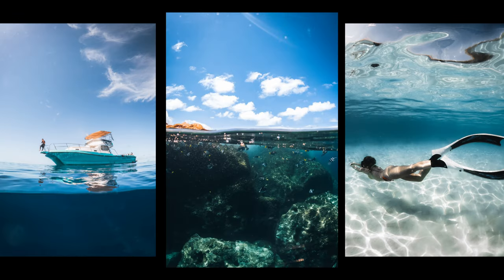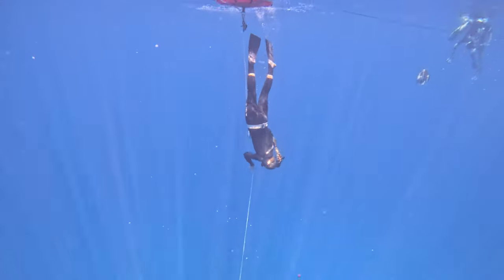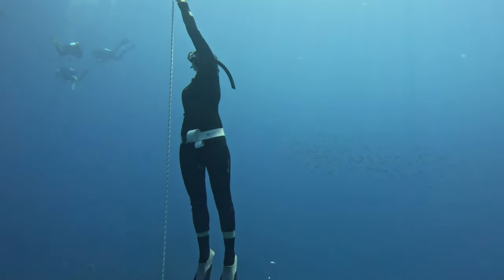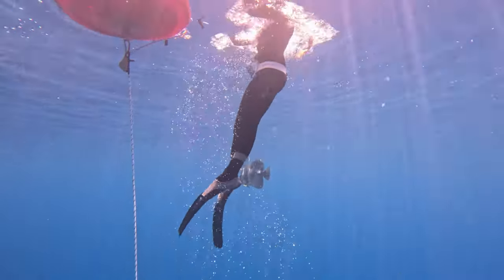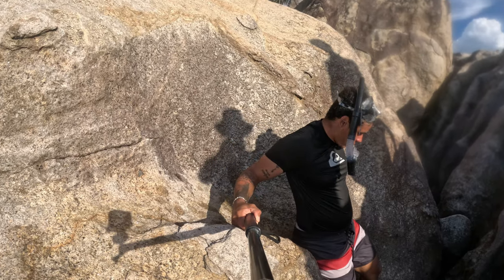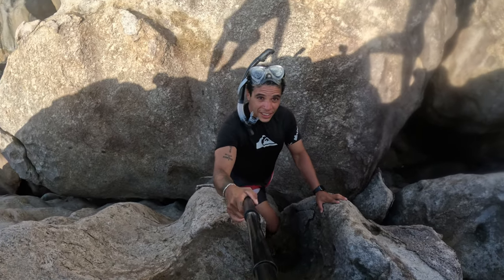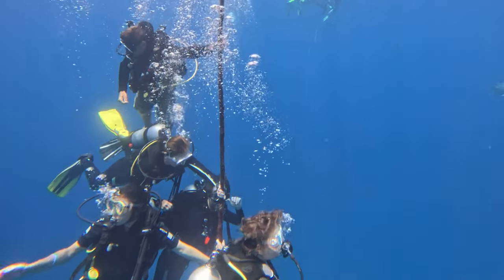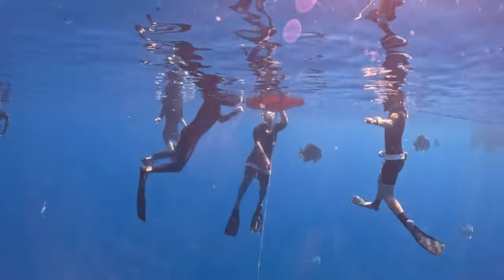My Best GoPro 11 accessory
sharing my best underwater accessory for the gopro 11
note this setting can also apply to other GoPro such as 10 and below

GoPro Dome

El Grande selfie stick

Dive case